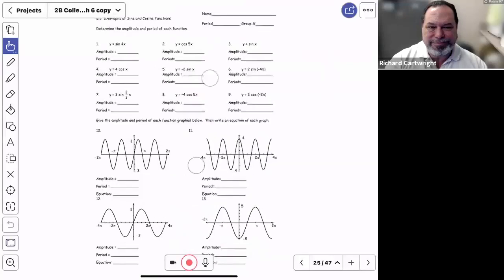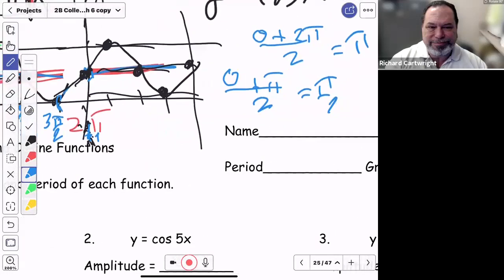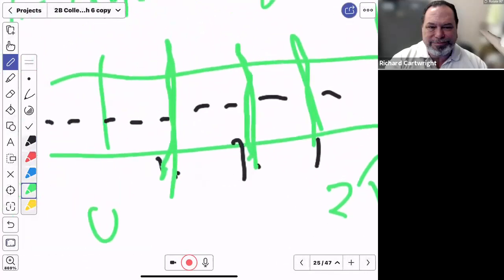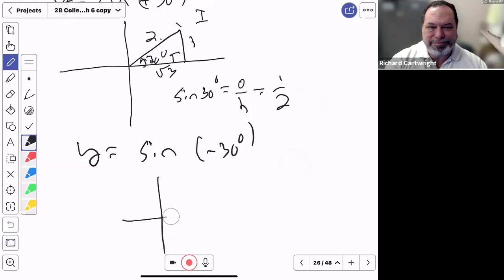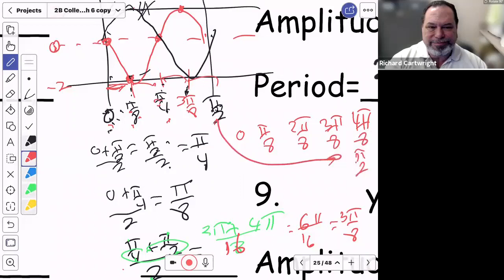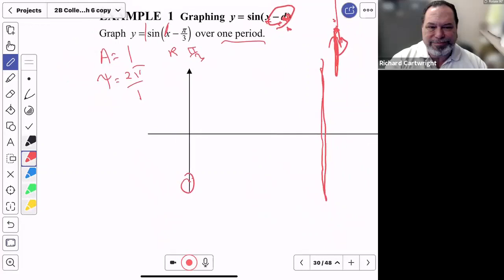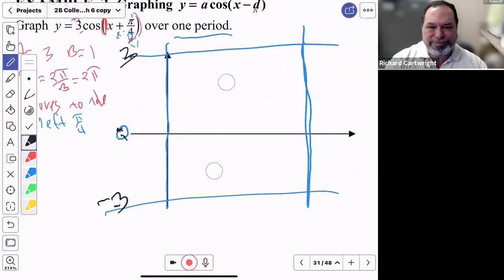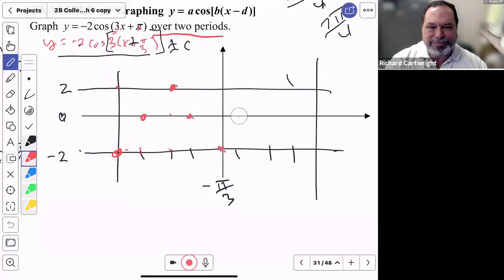College Precalculus 6 4 Part I Translations of Sine and Cosine Functions Trimmed